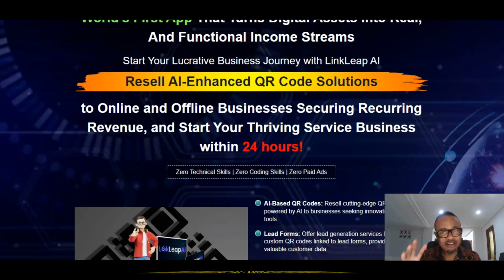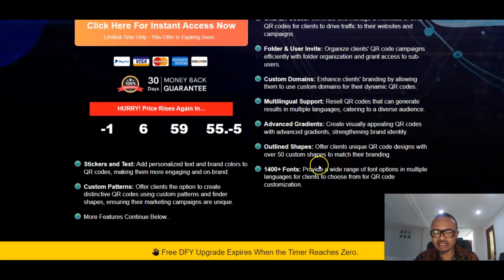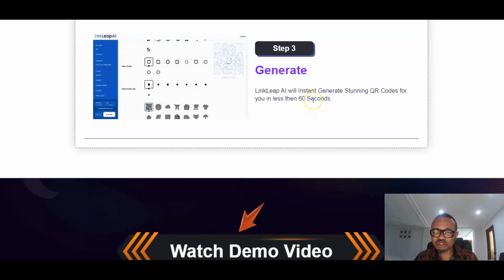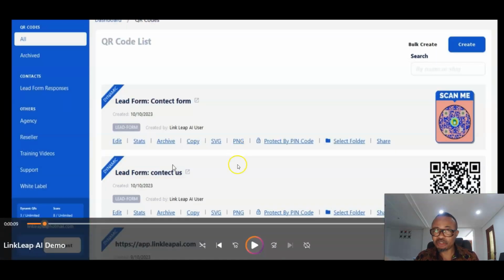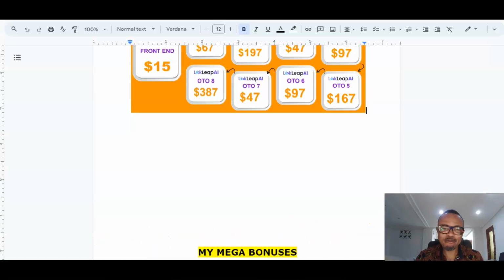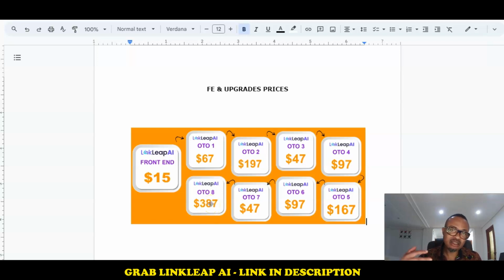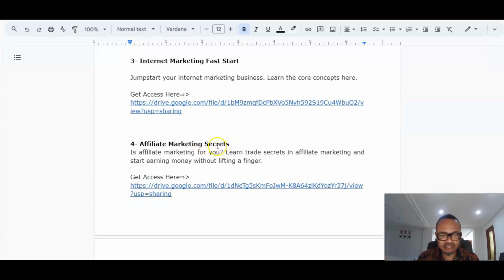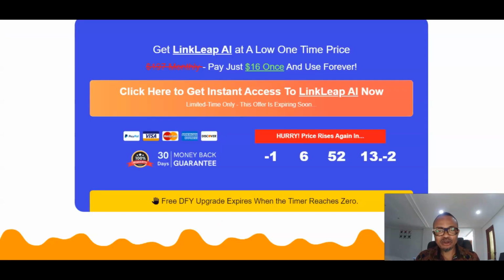💥LinkLeap AI Review | How To Create Business QR Codes 2023🎁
What is LinkLeap AI?

👉World's First App That Turns Digital Assets Into Real, And Functional Income Streams and Start Your Lucrative Business Journey with LinkLeap AI. Resell AI-Enhanced QR Code Solutions to Online and Offline Businesses Securing Recurring Revenue, and Start Your Thriving Service Business within 24 hours!

- AI-Based QR Codes: Resell cutting-edge QR code solutions powered by AI to businesses seeking innovative marketing tools.

- Lead Forms: Offer lead generation services by creating custom QR codes linked to lead forms, providing clients with valuable customer data.

- Bio Links: Help businesses enhance their online presence by offering branded bio links, showcasing their portfolio, and boosting engagement.

- Restaurant Menu: Provide restaurants with a comprehensive digital menu solution, including categories, serving hours, ingredients, and allergen information.

- V Card Plus: Enable professionals to create impressive digital business cards, portfolios, and track interactions with clients.

- Dynamic Business Profile: Offer businesses 20+ ready-to-use templates for a dynamic online presence that can go live with just a few clicks.

- URL QR Codes: Generate and manage a multitude of URL QR codes for clients to drive traffic to their websites and campaigns.

- Folder & User Invite: Organize clients' QR code campaigns efficiently with folder organization and grant access to sub-users.

- Custom Domains: Enhance clients' branding by allowing them to use custom domains for their dynamic QR codes.

- Multilingual Support: Resell QR codes that can generate results in multiple languages, catering to a diverse audience.

- Advanced Gradients: Create visually appealing QR codes with advanced gradients, strengthening brand identity.

- Outlined Shapes: Offer clients unique QR code designs with over 50 custom shapes to match their branding.

- 1400+ Fonts: Provide a wide range of font options in multiple languages for clients to choose from for QR code customization.

TIMESTAMPS:
00:00- LinkLeap AI Review Intro
02:35- LinkLeap AI Review Sales Page
08:45- LinkLeap AI Review Dashboard Area
09:25- LinkLeap AI Review Demo Video
14:20- LinkLeap AI Review FE & Upsells Prices
15:53- My Bonuses For LinkLeap AI Review
17:33- LinkLeap AI Review Outro